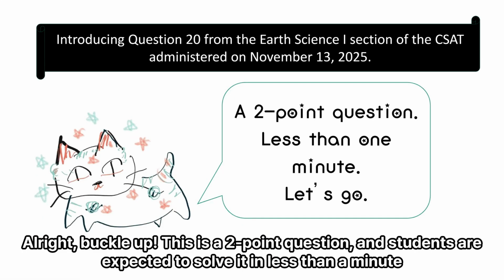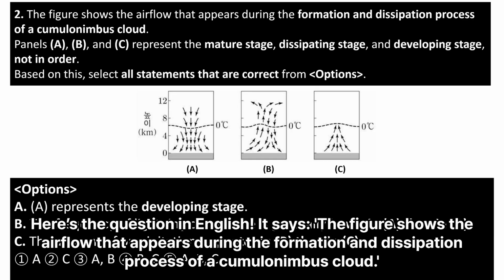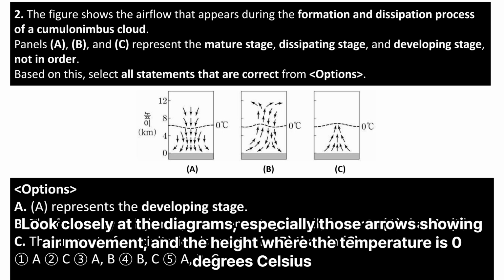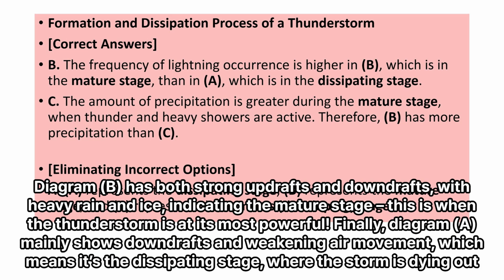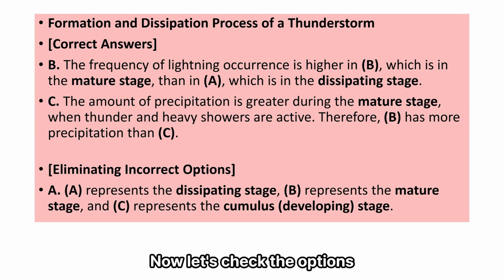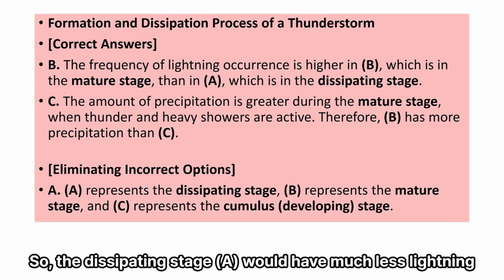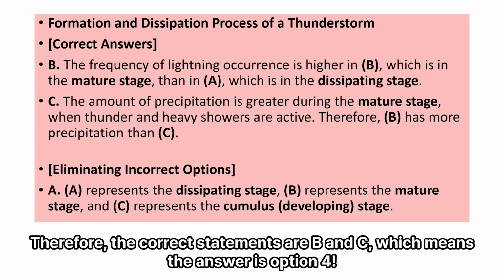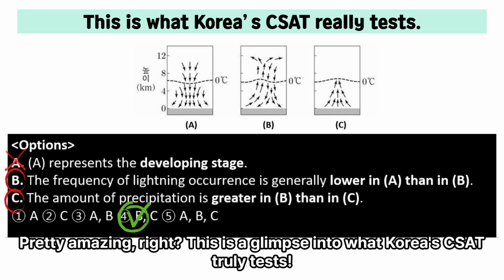Korean CSAT Earth Science I – Question 2 (Administered on November 13, 2025)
수능 탐구 영역, 지구과학1 문제 풀이 korea earth science cumulonimbus cloud.